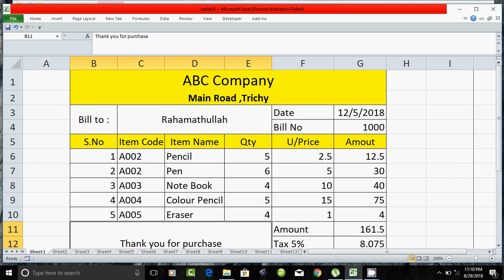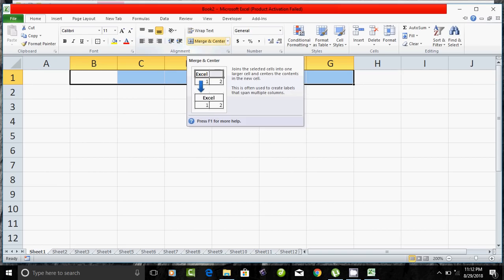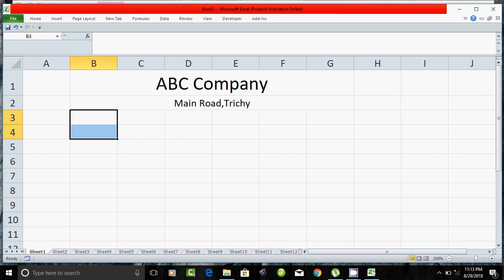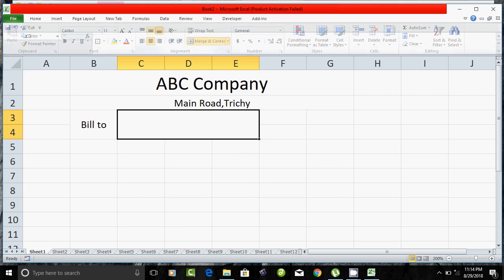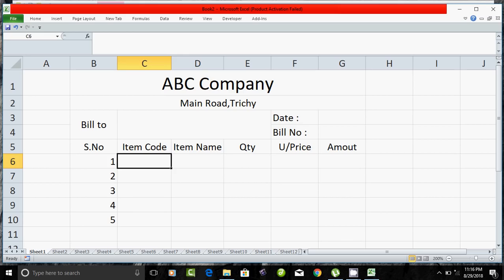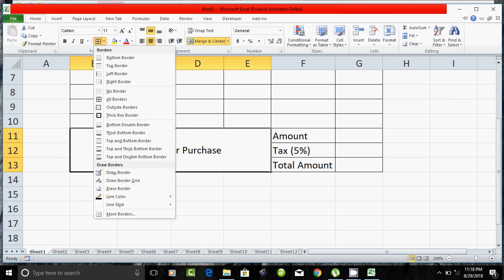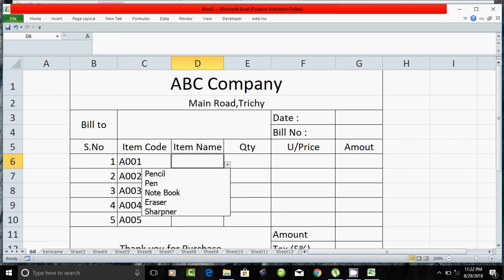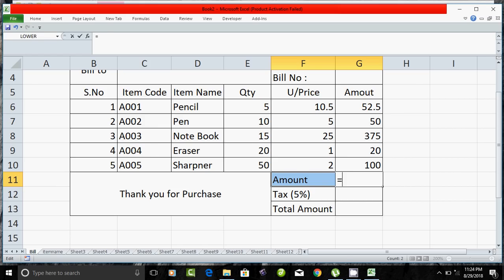How to create bill in excel